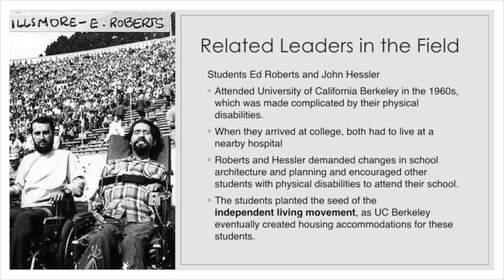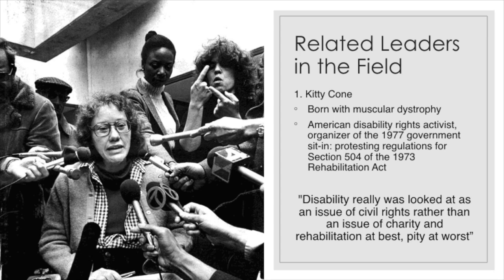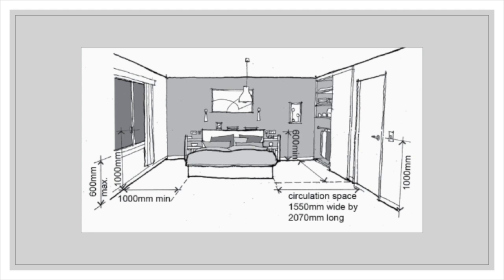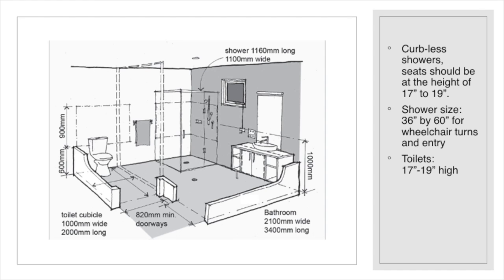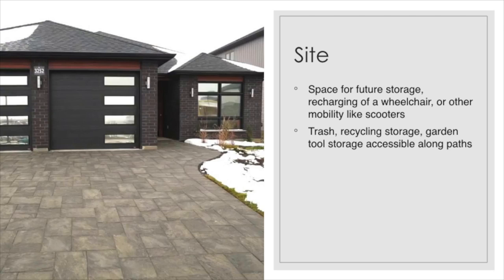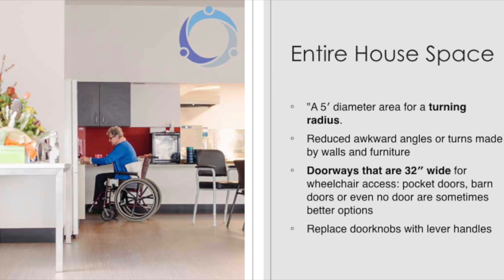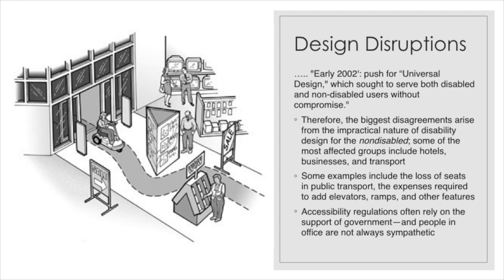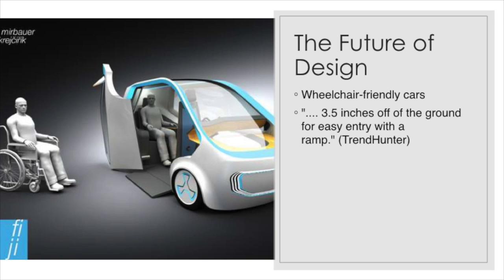FCS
FCS | Rylee and Jocelyn Garcia | Design Accessibility Part 1